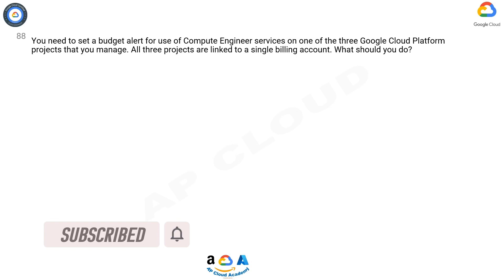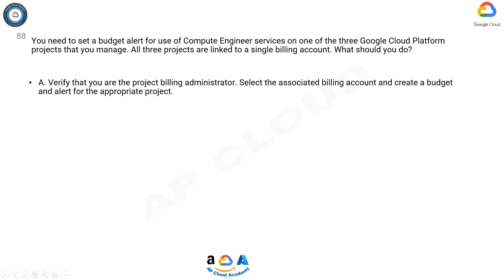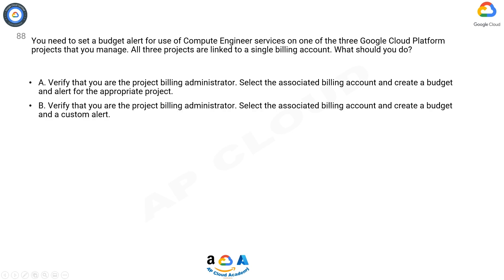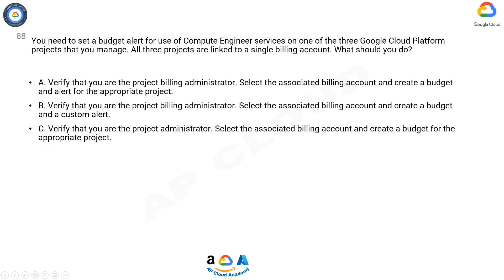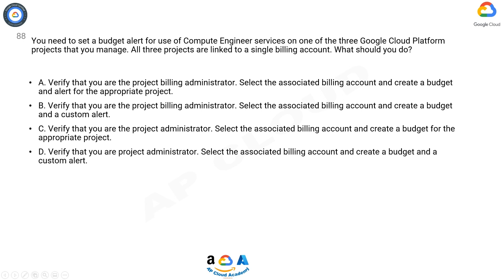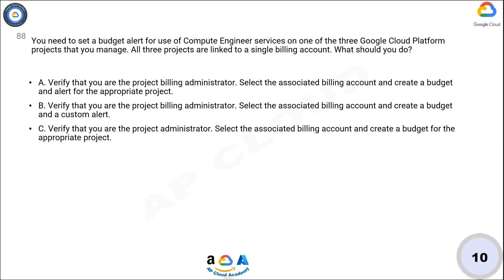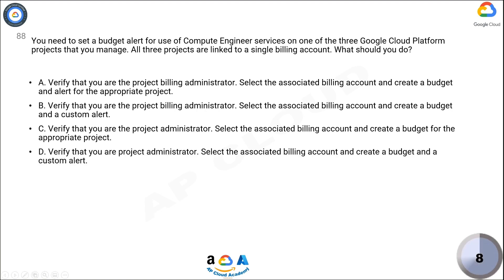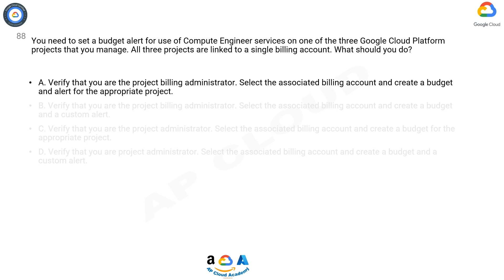Q88.You need to set a budget alert for use of Compute Engineer services on one of the three Google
Q88. You need to set a budget alert for use of Compute Engineer services on one of the three Google Cloud Platform projects that you manage. All three projects are linked to a single billing account. What should you do?

A. Verify that you are the project billing administrator. Select the associated billing account and create a budget and alert for the appropriate project.
B. Verify that you are the project billing administrator. Select the associated billing account and create a budget and a custom alert.
C. Verify that you are the project administrator. Select the associated billing account and create a budget for the appropriate project.
D. Verify that you are project administrator. Select the associated billing account and create a budget and a custom alert.